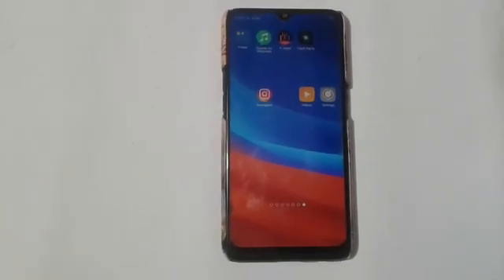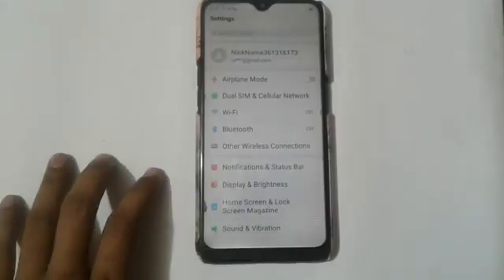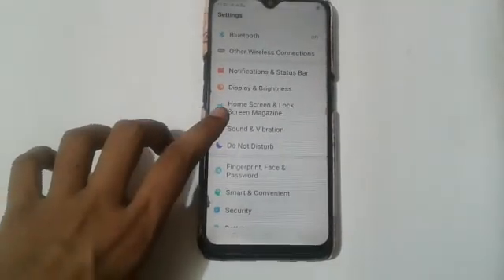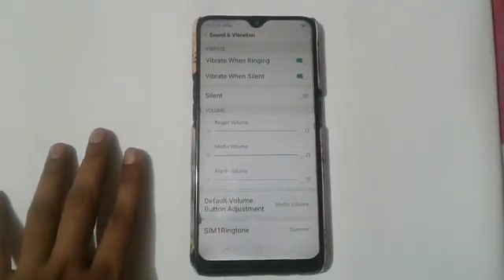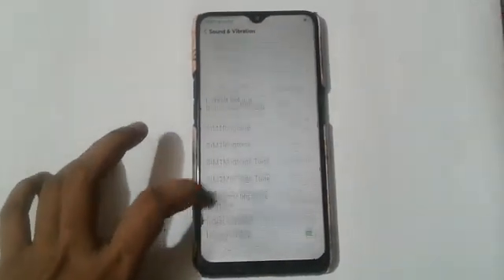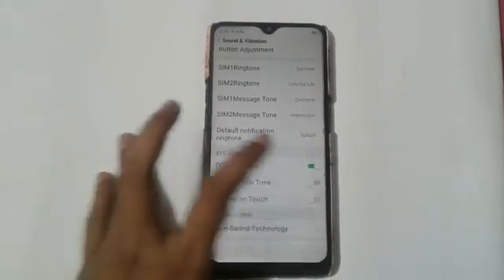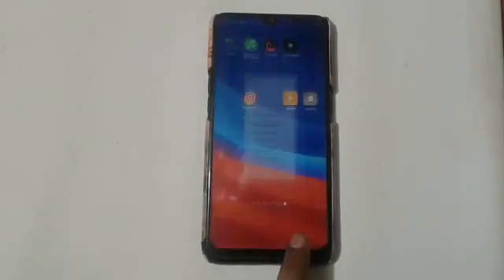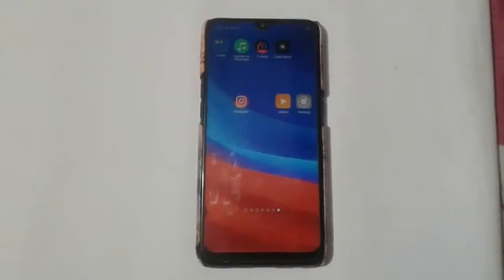How to off dialpad tone in oppo phone, mobile apps dialpad sound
:- how to open dialpad in gta 5
how to hide apps in dialpad
how to hide apps in dialpad in redmi
how to hide apps in dialpad in vivo
how to off dial pad sound on iphone
how to hide apps in dialpad in samsung
how to change dial pad in realme
how to hide apps on android dialpad
how to use dialpad
how to type alphabets in dialpad